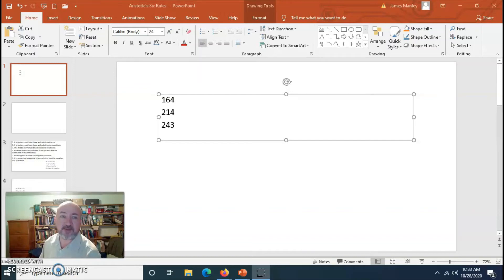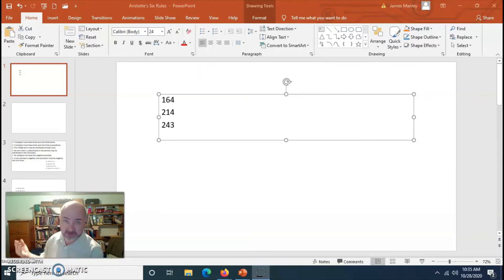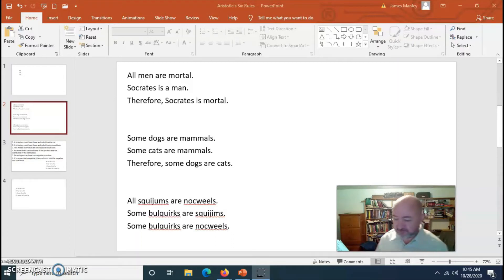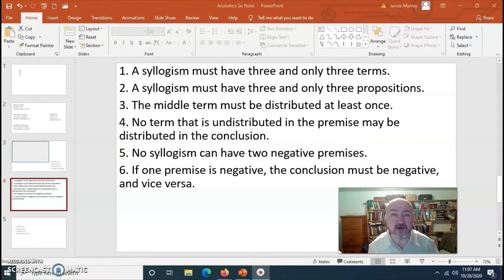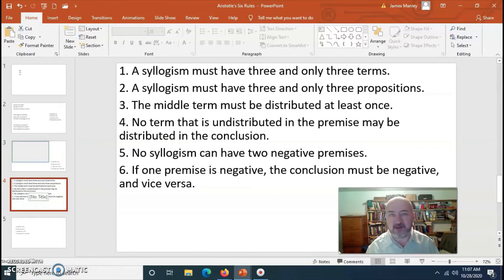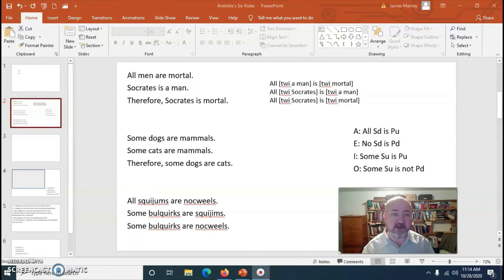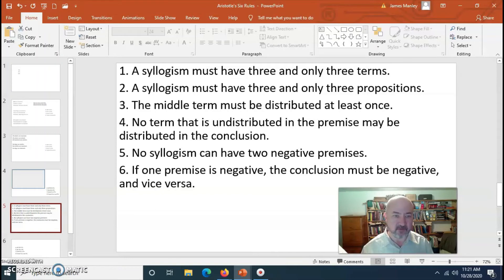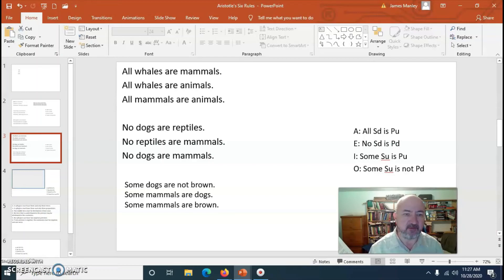Aristotle's Six Rules